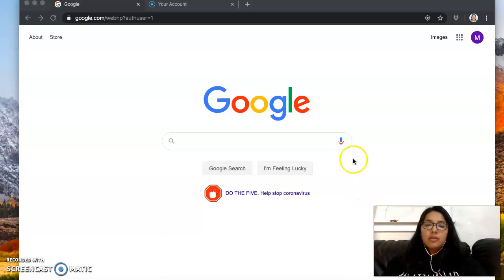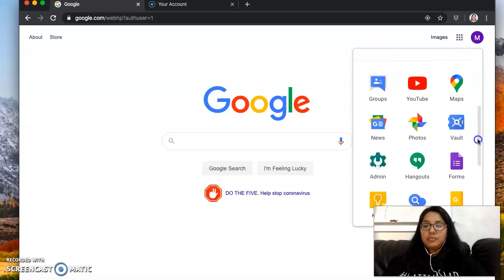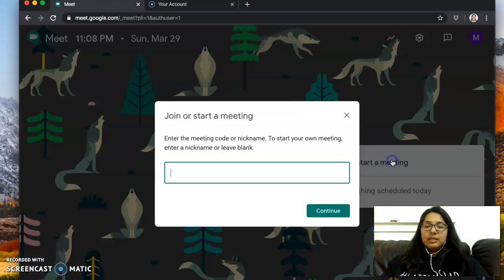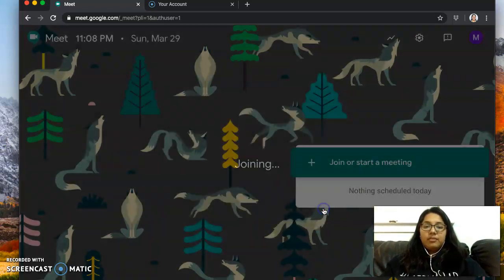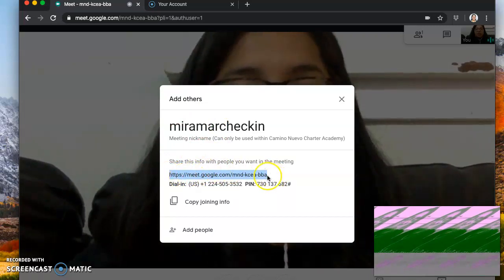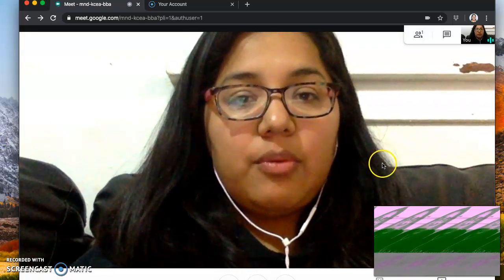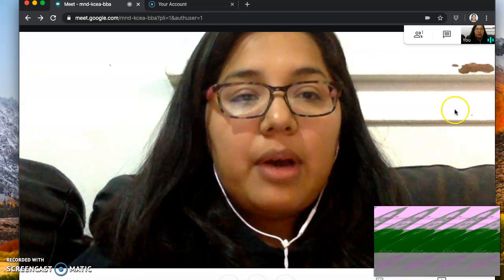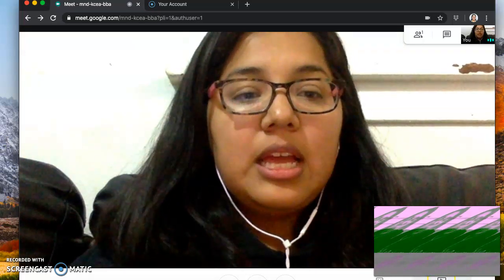Google Meet Camino Nuevo